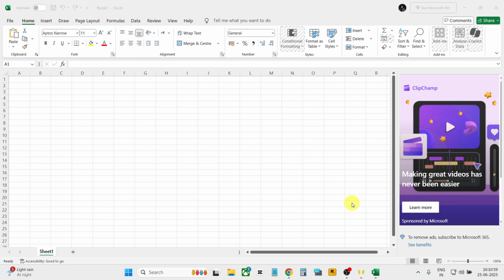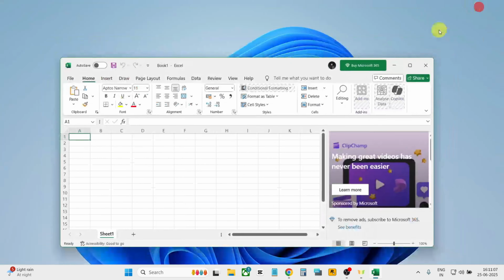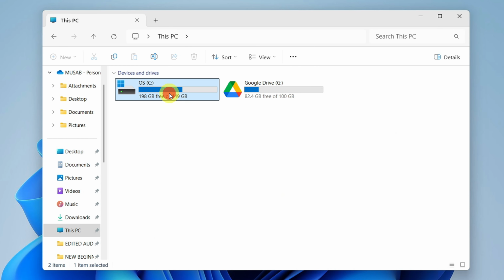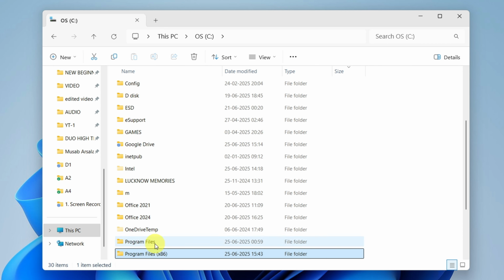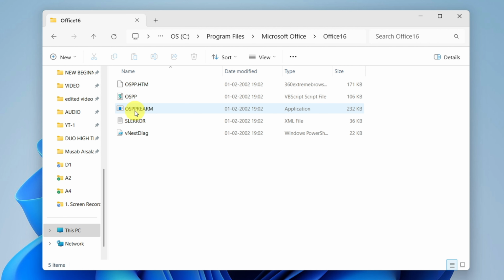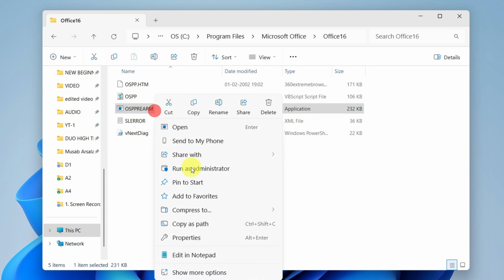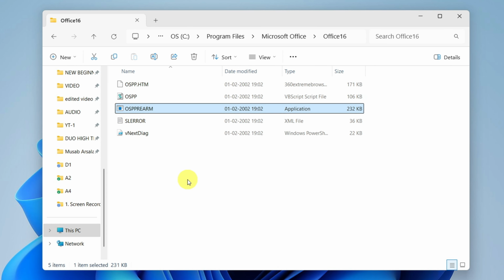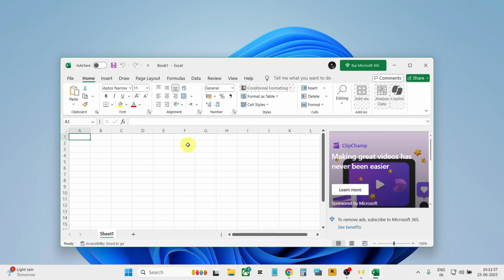Fix "Product Activation Failed" in Word, Excel, Outlook | Microsoft Office Activation Fix 2025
Seeing “Product Activation Failed” in Microsoft Word, Excel, or Outlook?
Don't worry — you're not alone, and this video will show you exactly how to fix product activation failed issues in Microsoft Office 2016, 2019, 2021, and Office 365.

If you're tired of the red title bar and can’t access full features in Office apps, this guide is your solution to successfully activate Microsoft Office and fix all related errors.

📌 In This Video, You’ll Learn:
How to fix “product activation failed” in Word, Excel, and Outlook

Common reasons why Office activation fails

Methods to reset the activation state of Microsoft Office

How to fix “Microsoft Office is not activated” messages permanently

Activation tricks that work for Office 2016, 2019, 2021 & Office 365

Steps to avoid future activation errors in Microsoft Office

⚠️ What Does “Product Activation Failed” Mean?
When Microsoft Office cannot verify your license or activation status, it shows a warning like:
“Product Activation Failed” at the top of Word, Excel, or Outlook.
This means your Office suite is either not activated, the key is invalid, expired, or Office has been deactivated due to hardware/software changes.

This issue is often triggered by:

Expired trial versions

Using cracked or unauthorized versions

Microsoft license conflicts

Account or system mismatch

Outdated Office installations

Corrupt activation files

But the good news? It’s fixable!

🛠️ Fix 1: Sign in with the Correct Microsoft Account
Make sure you’re logged into the correct Microsoft account that holds your valid Office license.
Go to File → Account → Sign In and use the licensed account.

🛠️ Fix 2: Use Microsoft Support and Recovery Assistant
Microsoft provides a free tool called “SaRA” that can detect and fix Office activation errors.
Download from Microsoft’s official website and run diagnostics.

🛠️ Fix 3: Repair Office Installation
Open Control Panel → Programs → Programs and Features

Click on Microsoft Office → Choose “Change”

Select “Online Repair” → Let it complete

This can fix corrupted files that may cause product activation to fail.

🛠️ Fix 4: Use Command Prompt to Reset Activation

Navigate to Office installation path
Example for 64-bit Office:

bash
Copy
Edit
cd "C:\Program Files\Microsoft Office\Office16"

bash
Copy
Edit
cscript ospp.vbs /dstatus
To remove the old license, run:

bash
Copy
Edit
cscript ospp.vbs /unpkey:XXXXX
Re-enter your valid product key using:

bash
Copy
Edit
cscript ospp.vbs /inpkey:YOUR-VALID-PRODUCT-KEY
🛠️ Fix 5: Activate Using MAS (Microsoft Activation Scripts)

MAS is a widely known community tool that can help activate Windows and Office safely. Use it only if you're familiar with how it works and understand the risks.

🛠️ Fix 6: Reinstall Office with a Valid License
If none of the above works:

Uninstall Office from Control Panel

Download the latest version from office.com

Log in with your Microsoft account and activate with your valid license

💡 Bonus Tips:
Don’t use pirated Office versions — they often cause activation errors.

Always install updates for your version of Office to avoid bugs.

Back up your product key and account login info.

Use official Microsoft support if activation issues persist.